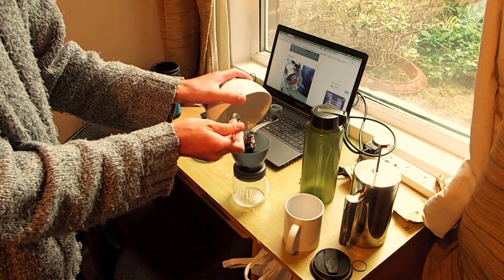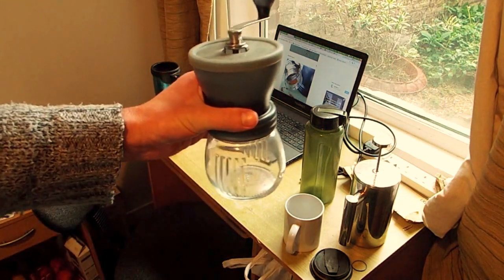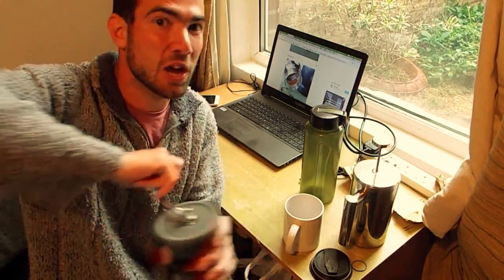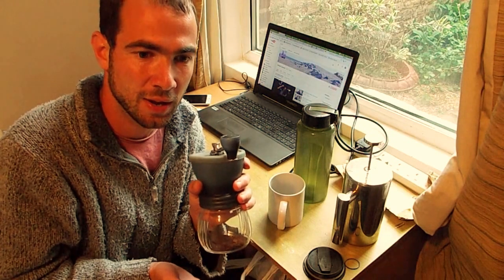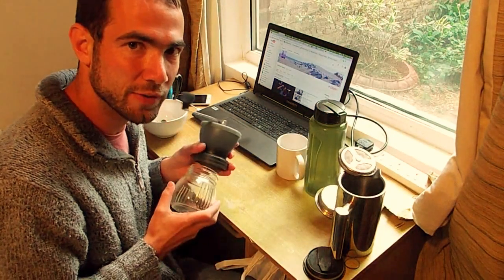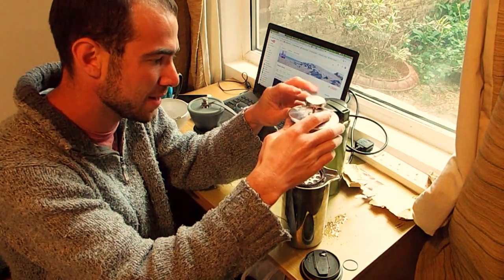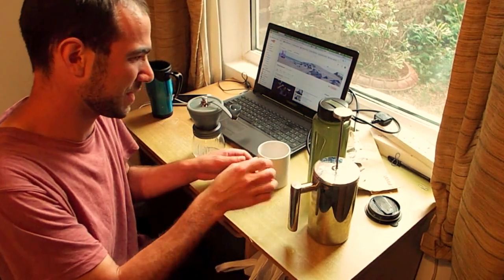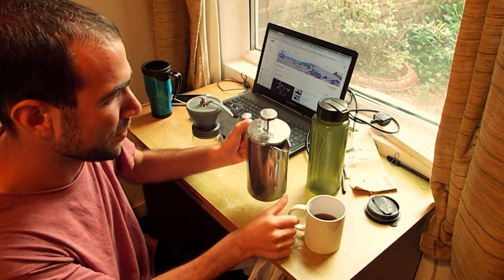How To Use A Manual Burr Coffee Grinder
In this tutorial, I show you how to use a burr grinder including taking it apart, setting the coarseness or fineness, putting it back together and grinding it until knowing when to stop.

To fully understand the process, please watch it all. It's quite technical and should apply to many similar grinders to the one I'm using (mine is a Hario Skerton).